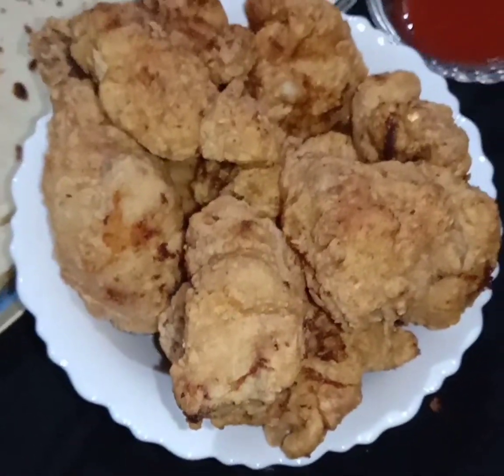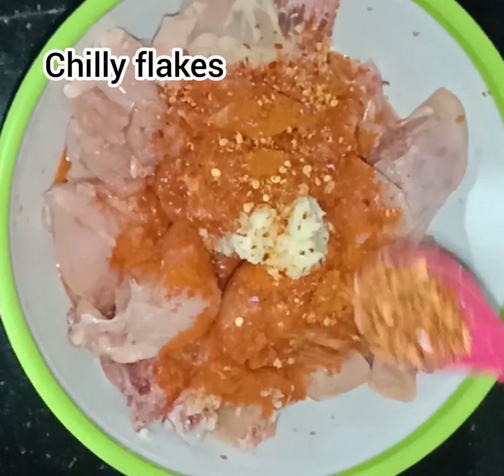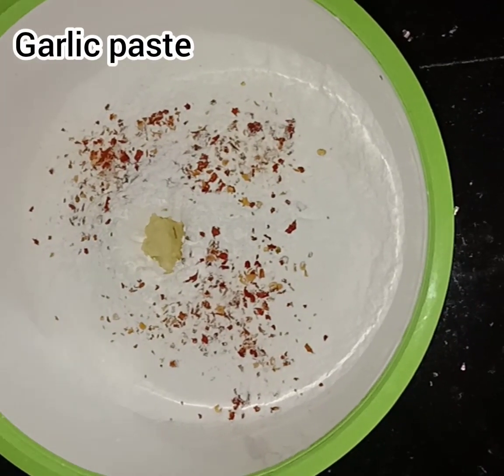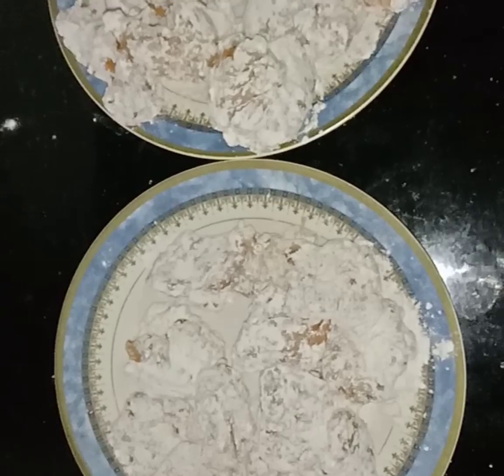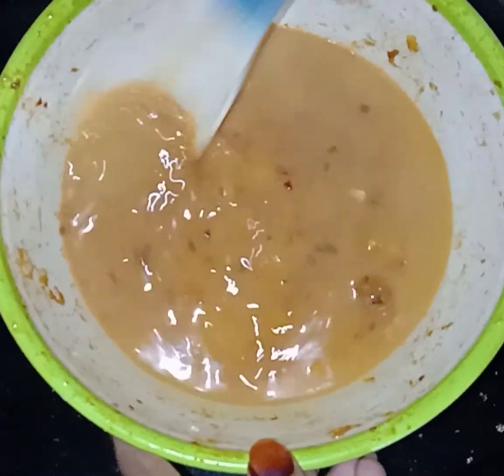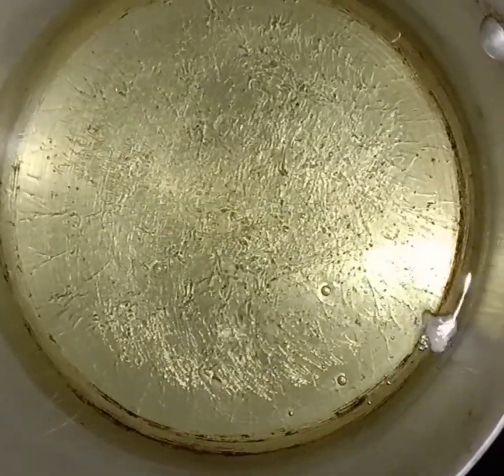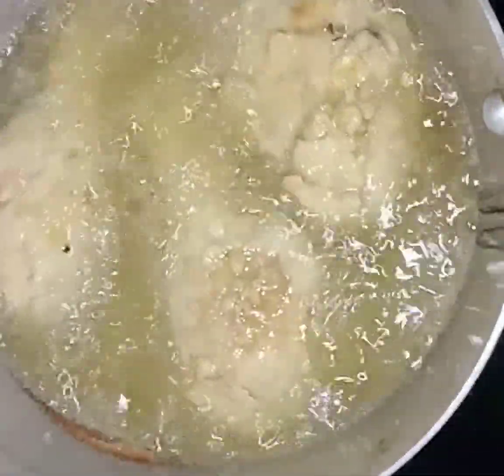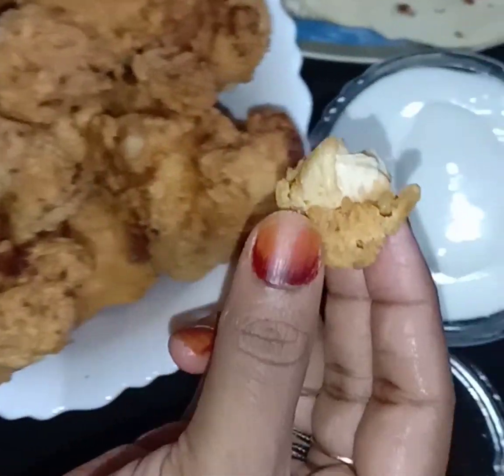KFC|SPICY KFC|restaurantstylekfc easykfcrecipe#|FOODIES KITCHEN BY SHAIMASHAFEEQ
KFC:-

Chicken
garlic paste
chillypowder
vineger
milk
chilly flakes
egg
cold water
flour
cornflour
salt
oil